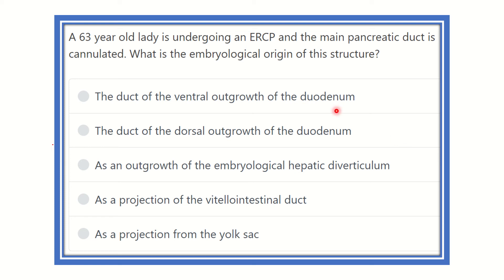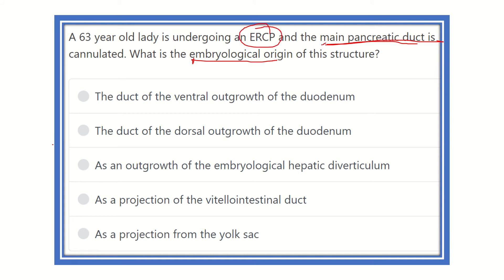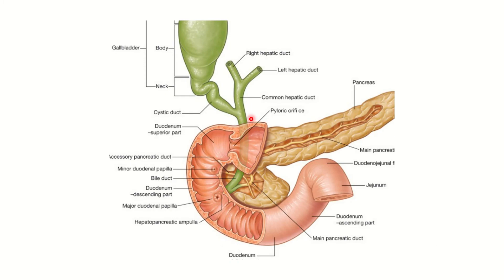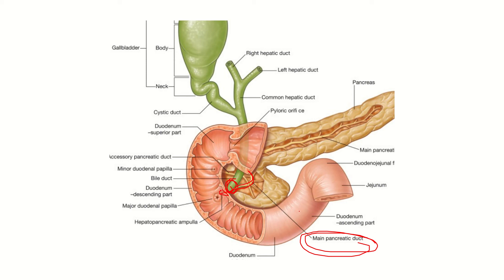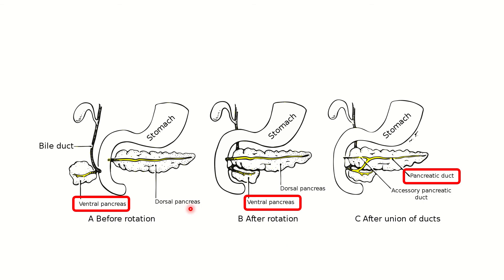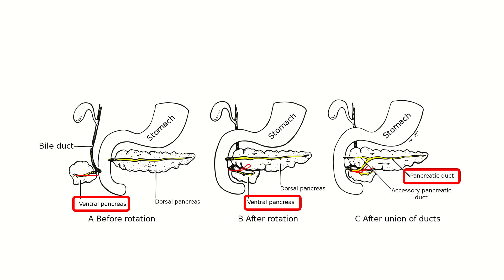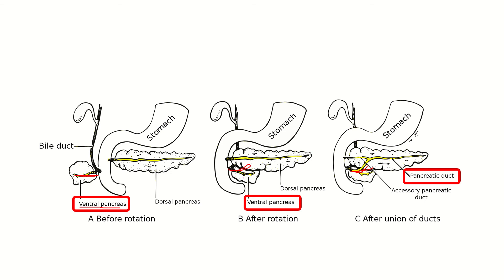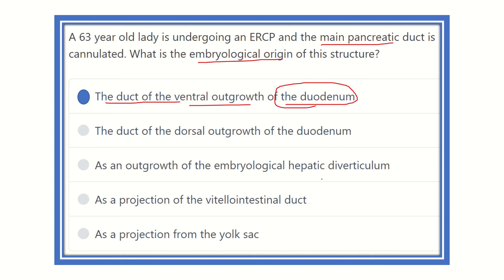Development of pancreas MRCS question solve (CRACK MRCS)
it includes
1. eMRCS videos
2. Fawzia sheet solved
3. Recalls and mores